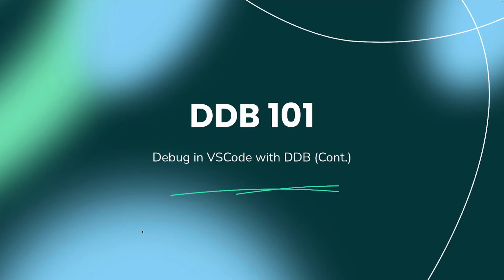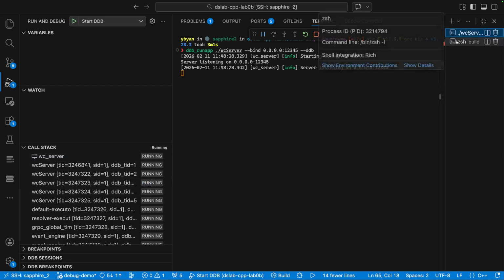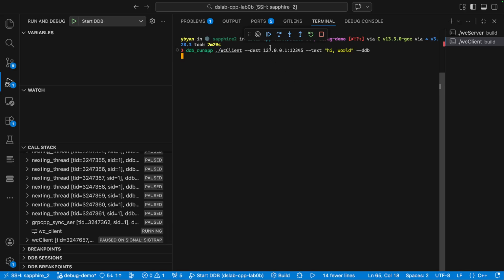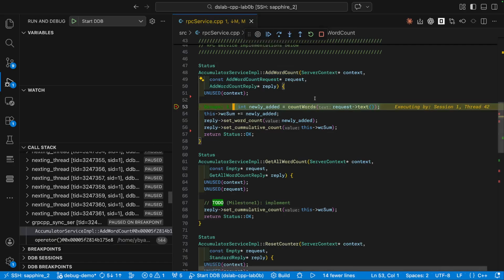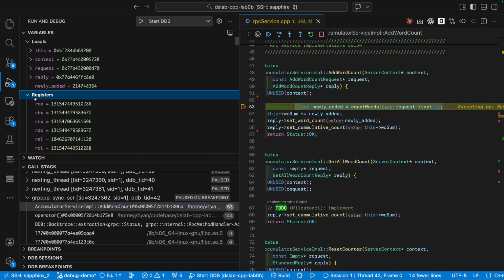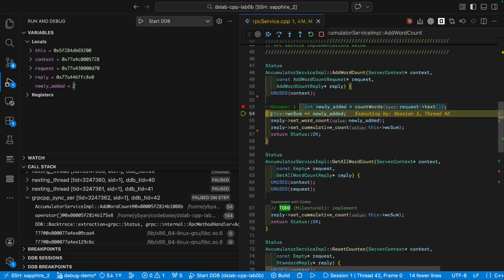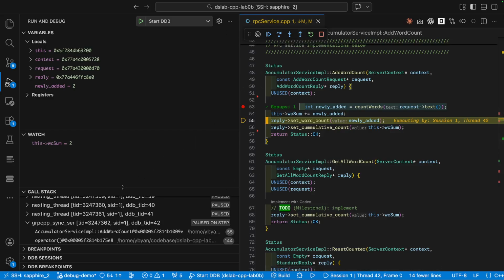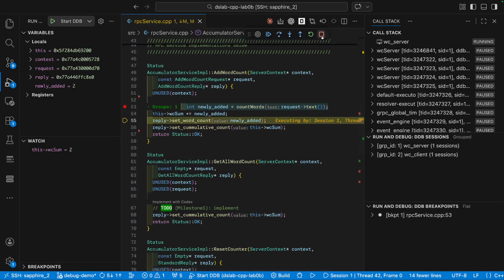DDB 101: Use DDB in VSCode (cont.)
Let's cover some basics of how DDB looks in VSCode UI.